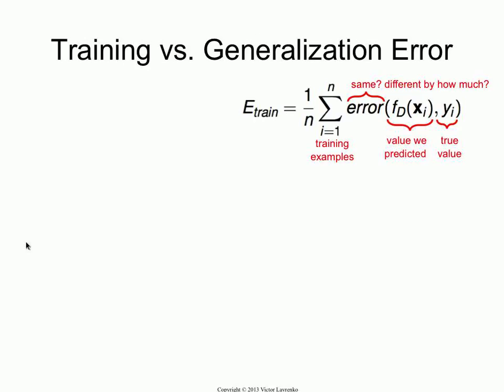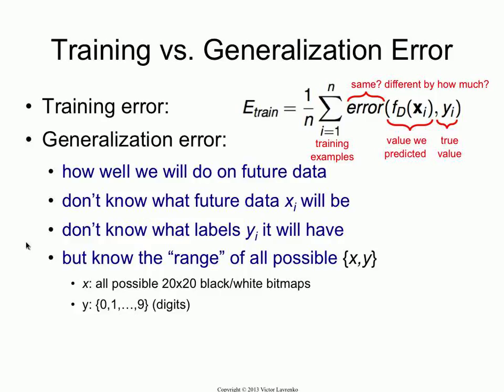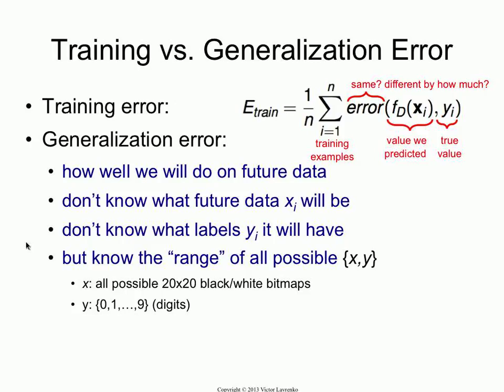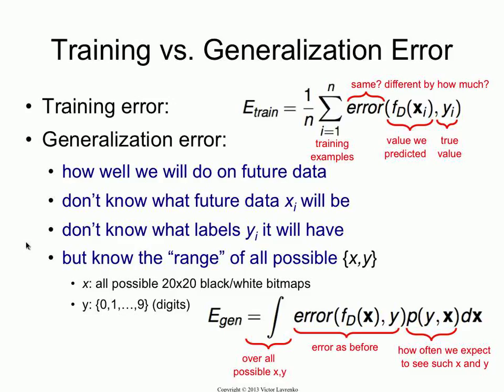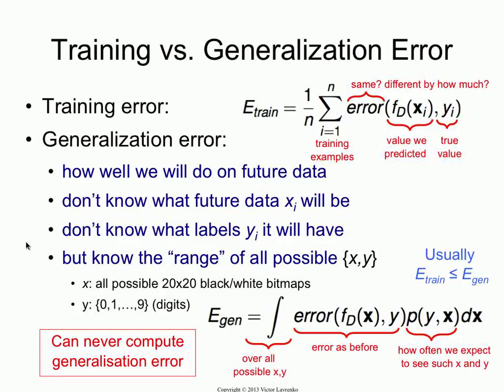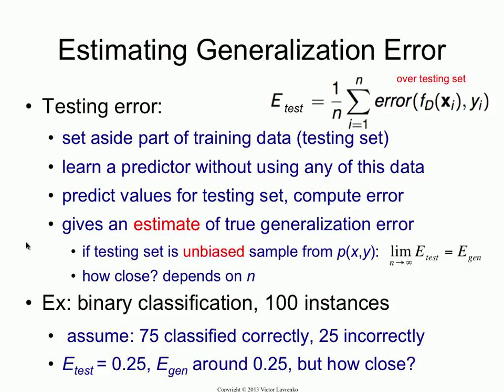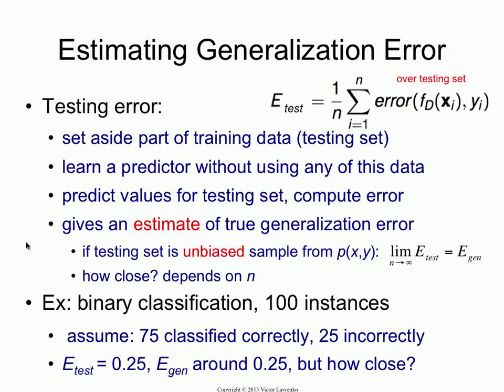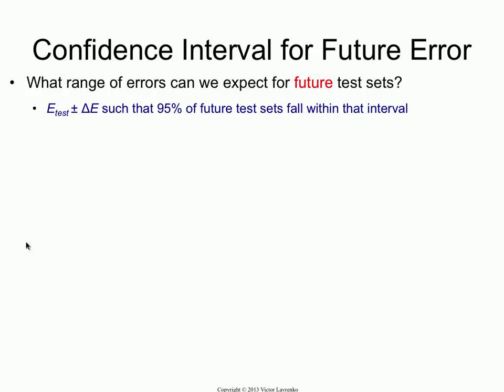Overfitting 2: training vs. future error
Training error is something we can always compute for a (supervised) learning algorithm. But what we want is the error on the future (unseen) data. We define the generalization error as the expected error of all possible data that could come in the future. We cannot compute it, but can approximate it with error computed over a testing set.